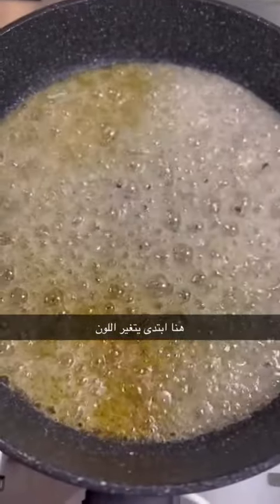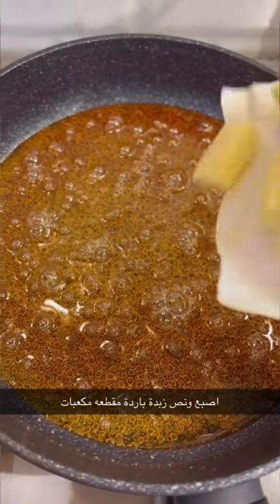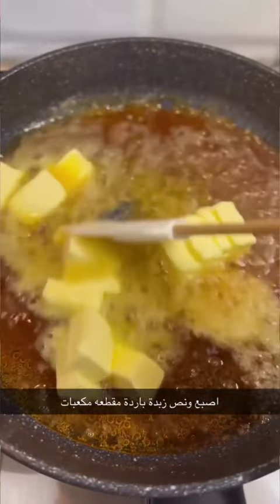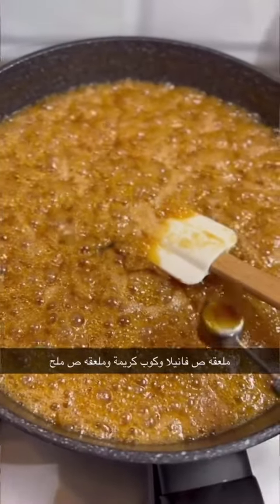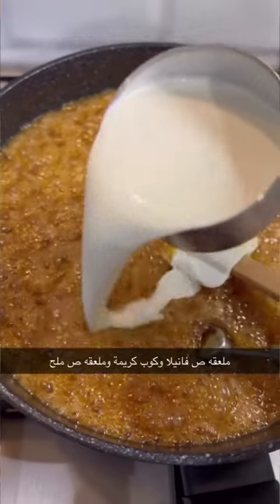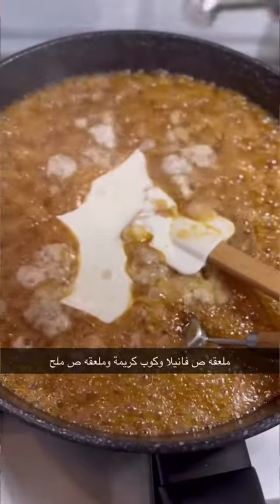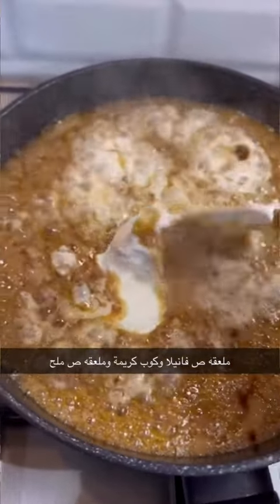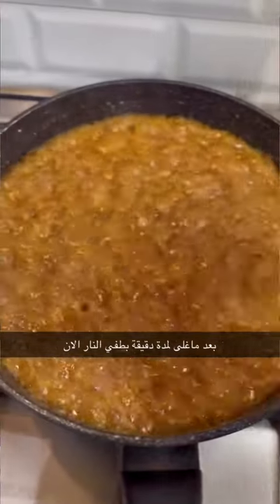الكراميل المنزلي | مطبخ أم ريما